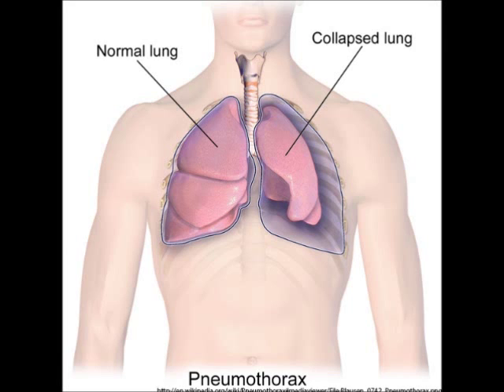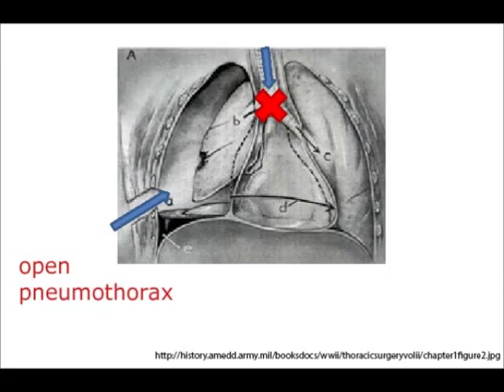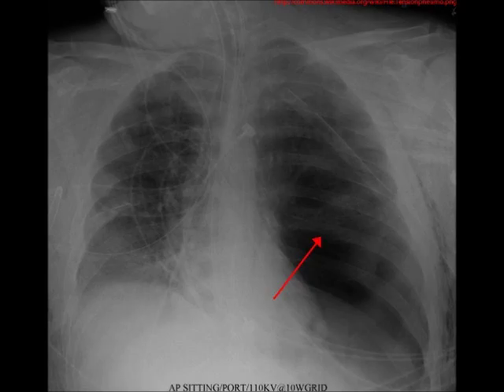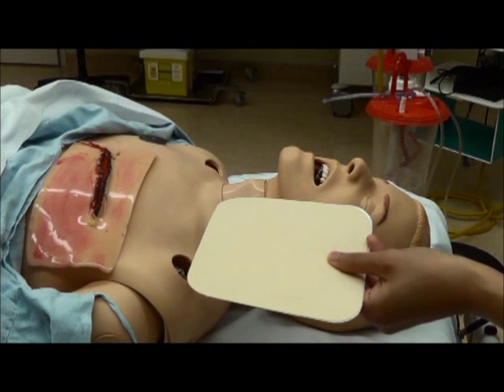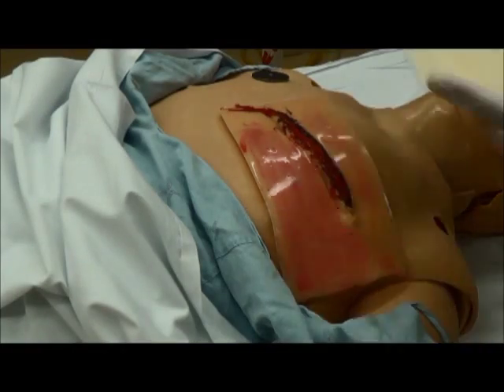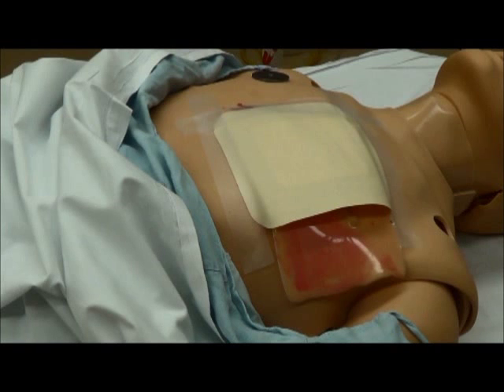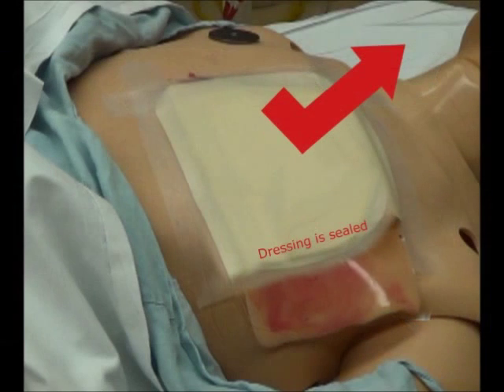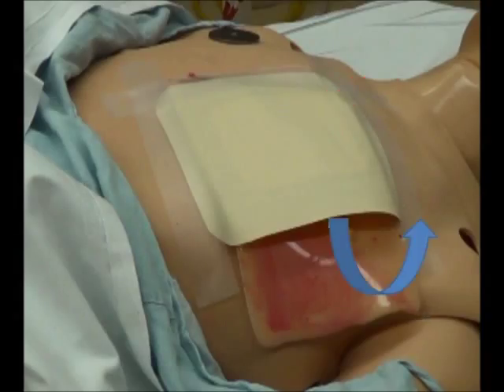Managing an open pneumothorax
We discussed how to manage on open pneumothorax in trauma.